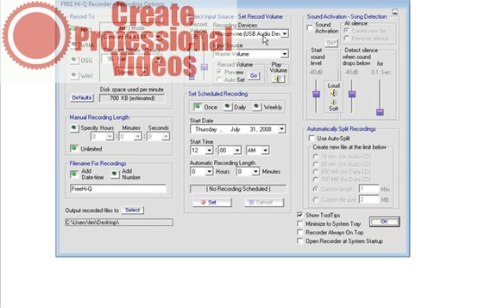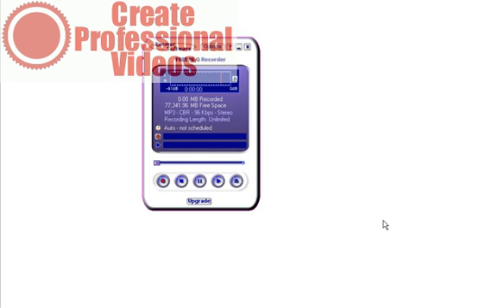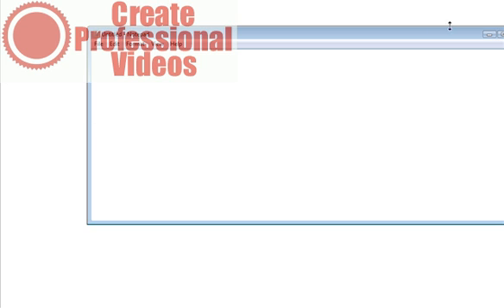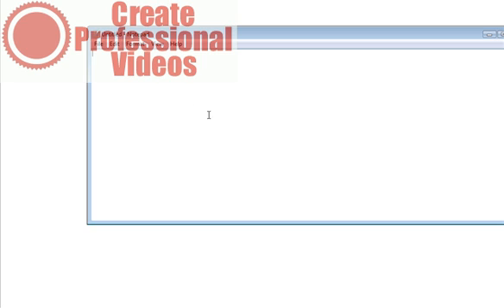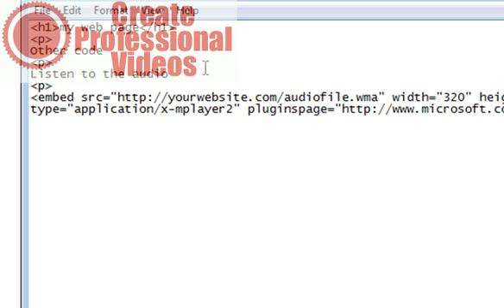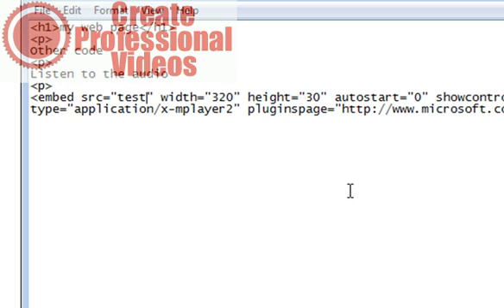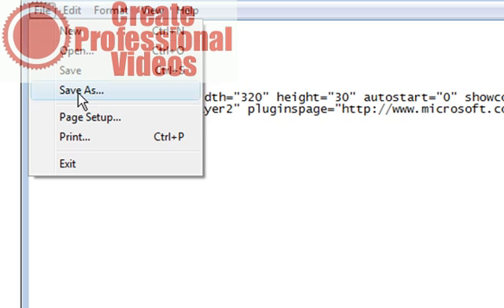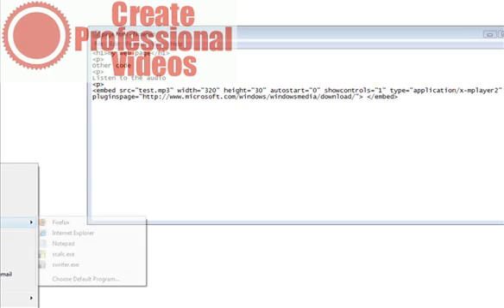how to add audio to a site